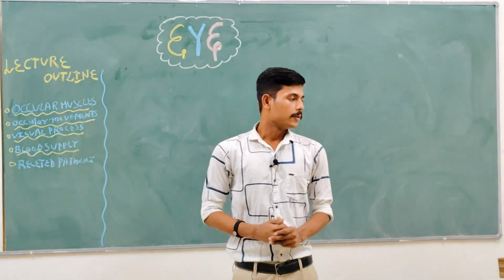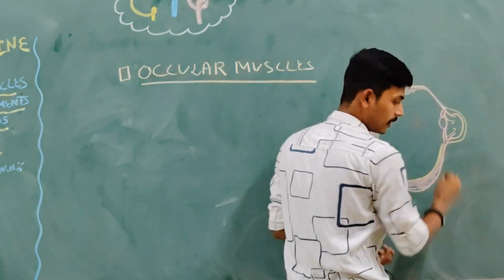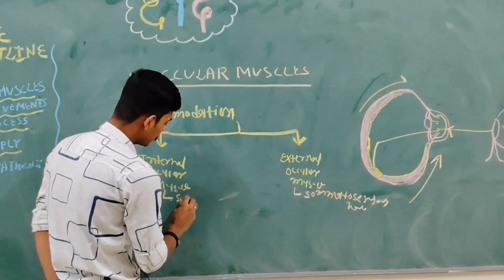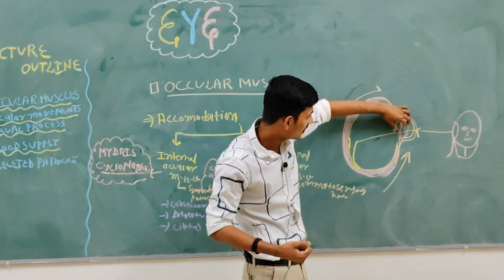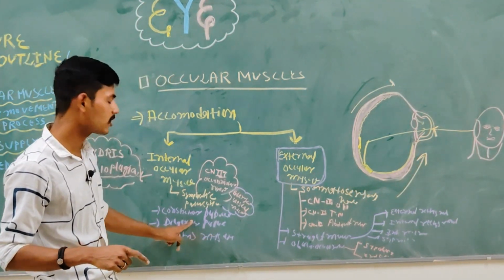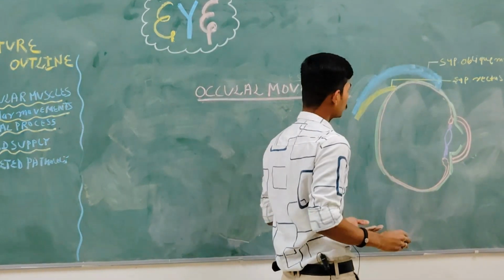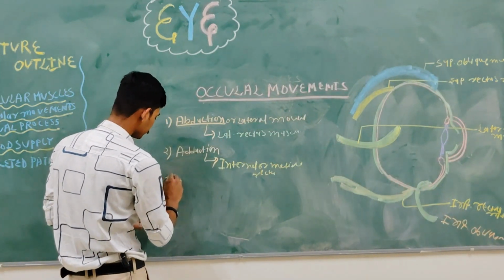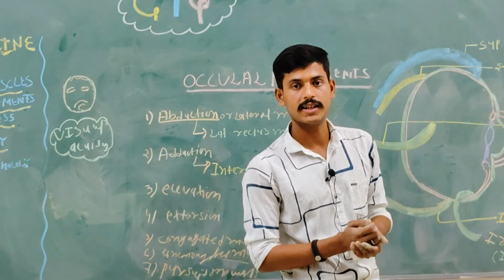Muscle of Eye, Nerve Supply And Movements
"Discover the intricate world of eye muscle anatomy and the fascinating realm of eye movements in this enlightening video! Explore the complexities of the six extraocular muscles responsible for directing the eye's movement, from the superior rectus to the lateral rectus. Delve into the wonders of convergence, divergence, and the coordination between these muscles to enable smooth, precise eye movements. Join us as we unravel the secrets of how these muscles work in harmony, allowing us to track objects, focus on details, and navigate our visual world with incredible precision."